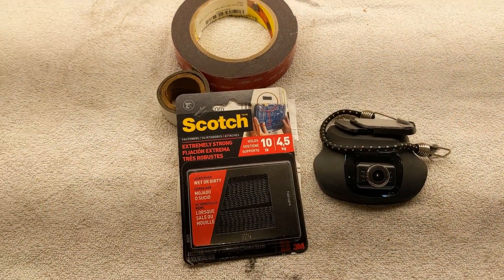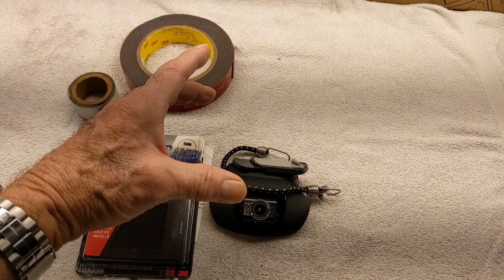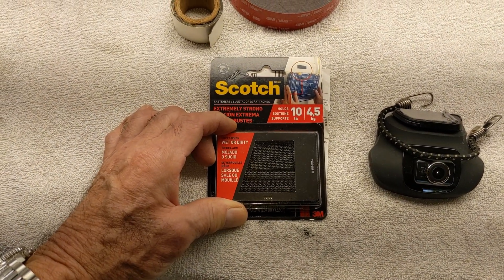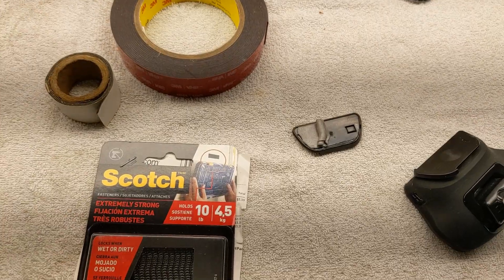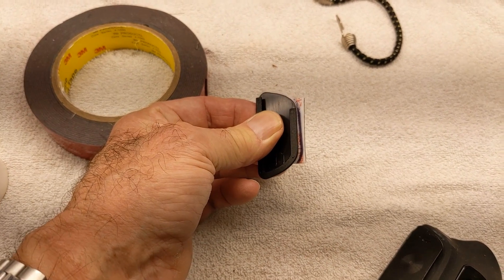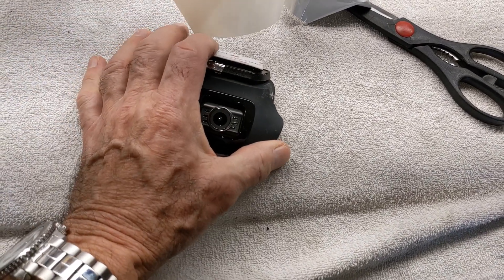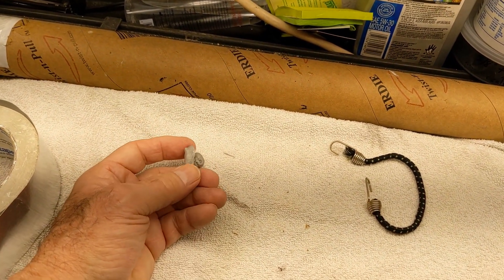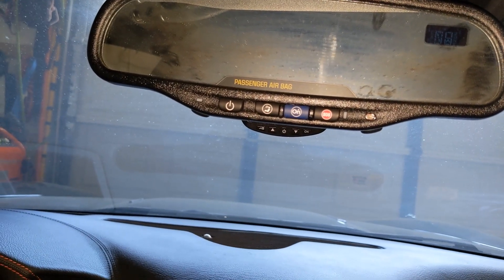Corvette c6 z06 mount dash camera to windshield new way by froggy